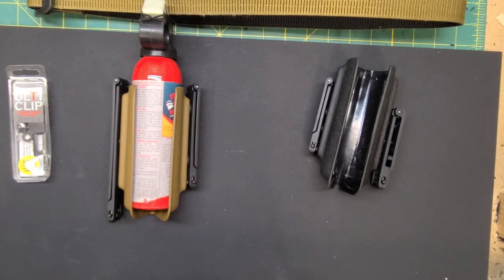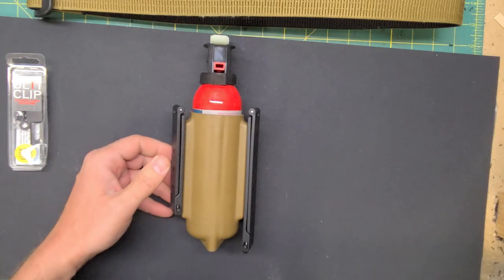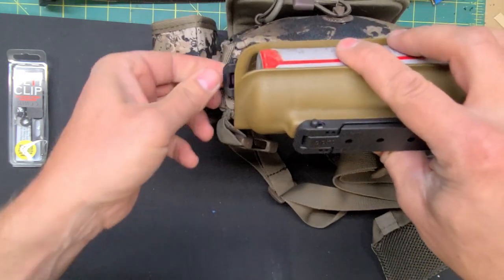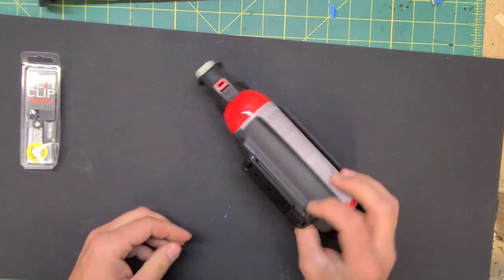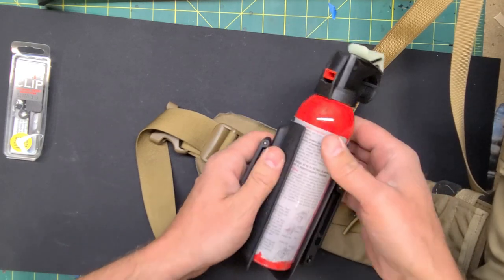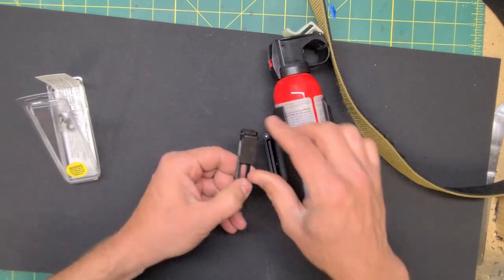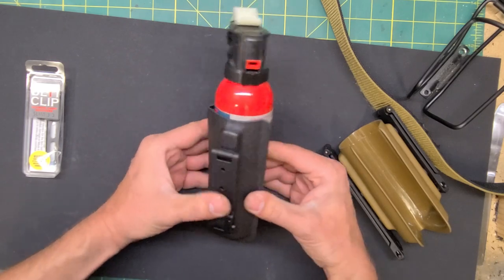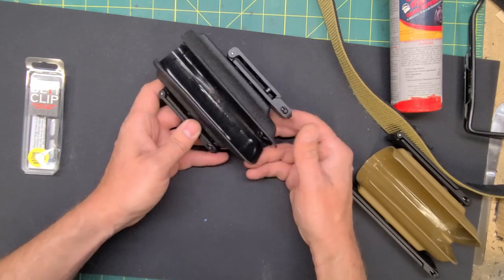Kydex Bear Spray Holster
This video demonstrates the different attachment options for our kydex bear spray holster.